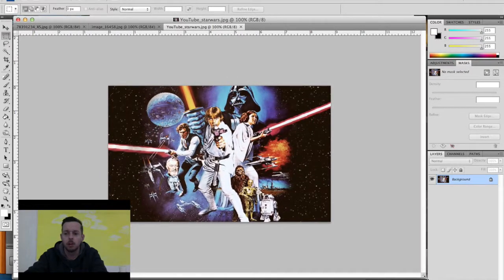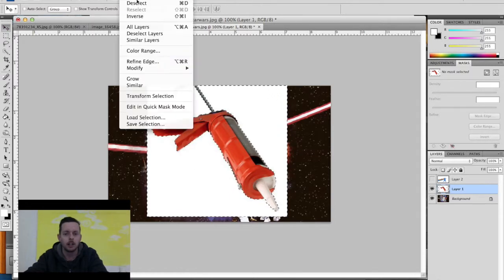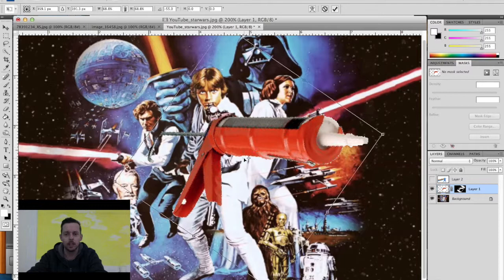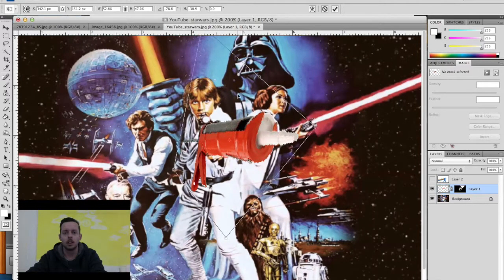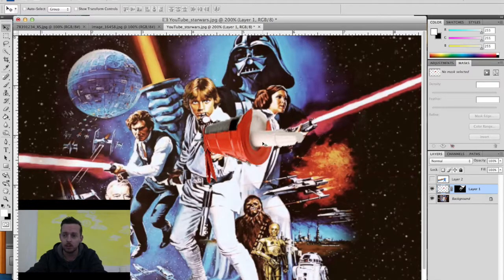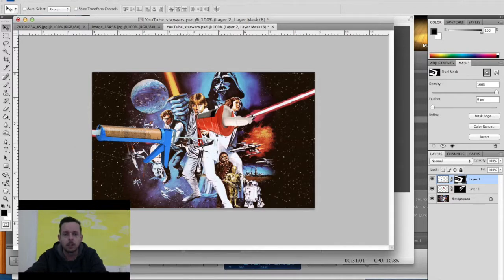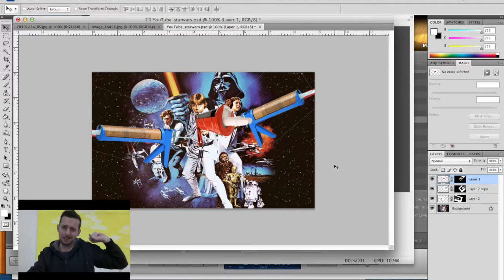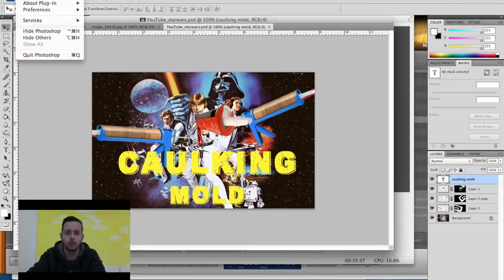Star Wars + Spackle! Make a Custom Youtube Thumbnail in Photoshop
I show you how to create a custom thumbnail in Photoshop using the Transform Tool.